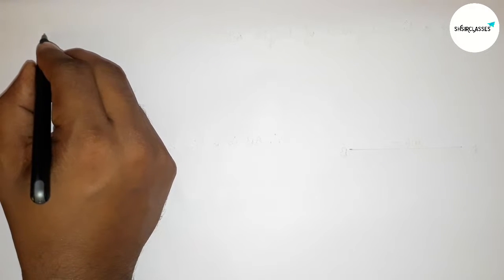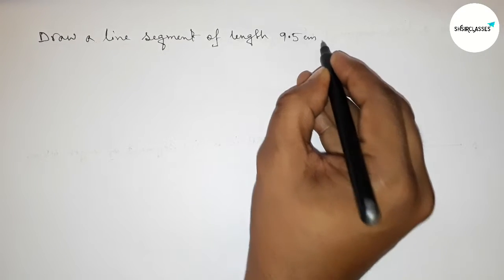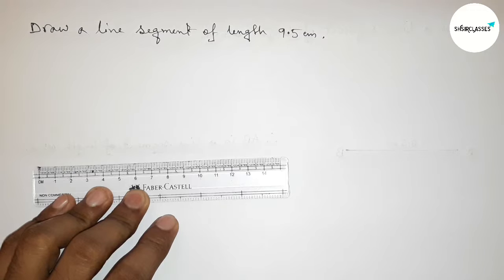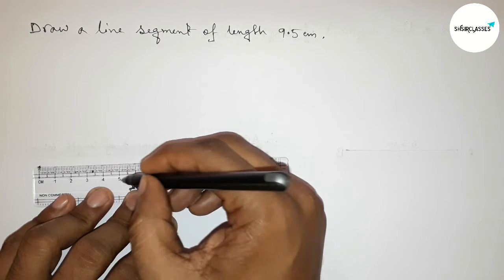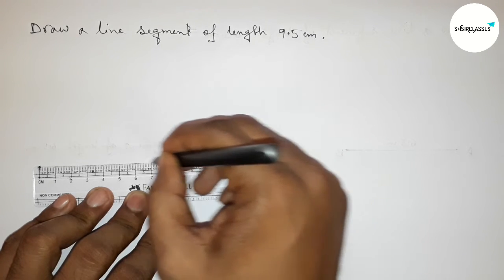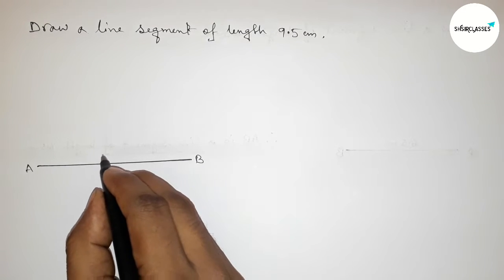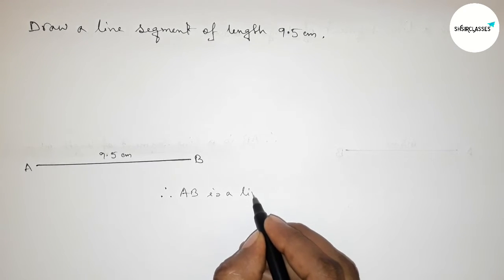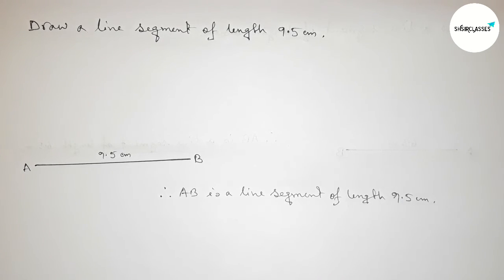How to draw a line segment of length 9.5 cm.shsirclasses.